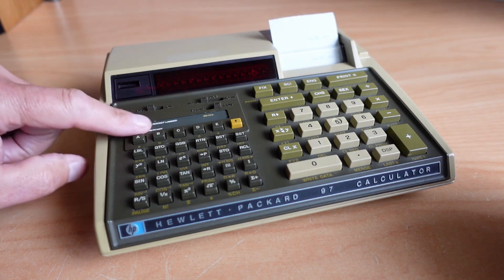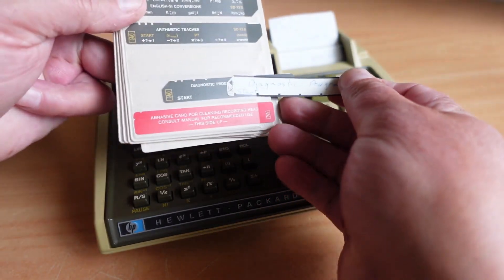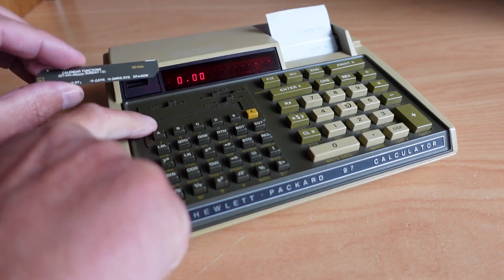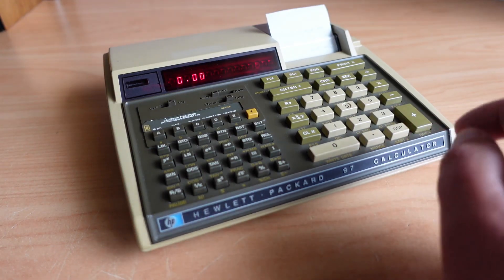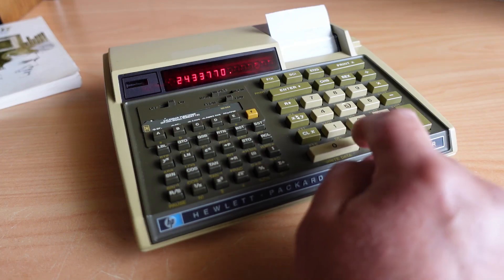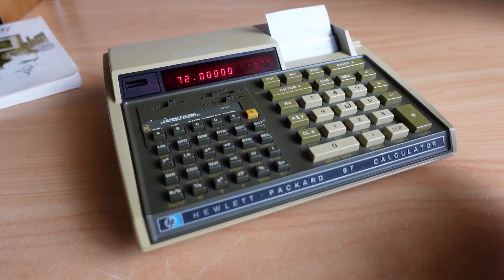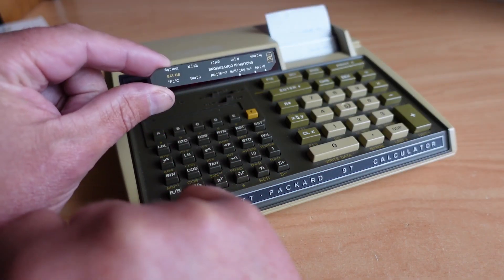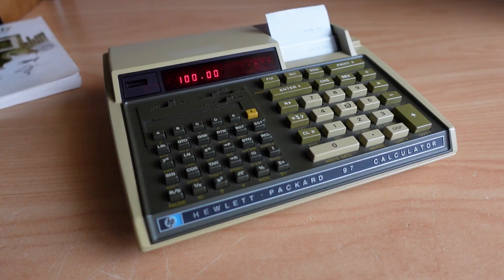Hewlett Packard HP-97 Calculator - Magnetic Cards - Calendar Functions and Conversion Program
Demonstrating the magnetic cards, Calendar Functions and Conversion program, stored on magnetic cards and read into the HP-97 via the built in card reader. These programs are part of the Standard Pac that came with the calculator when new.

Some of these cards are also compatible with the HP-67 calculator.

Because the HP-97 loses its memory contents when the power is turned off, it relies on magnetic cards to quickly load programs as required.
They are two sided and if a program uses up more than one side, the user is prompted to rotate the card as to use the second side.

Cards can be write protected to stop cards from being overwritten.

Index:
0:00 - Introduction
0:41 - A look at the Standard Pac card pack
2:07 - Calendar Functions
9:52 - Conversion programs
12:13 - Conclusion and thanks